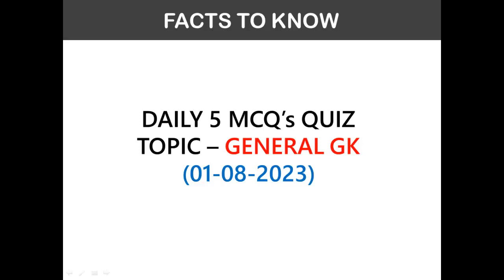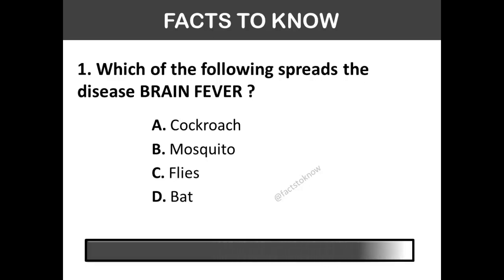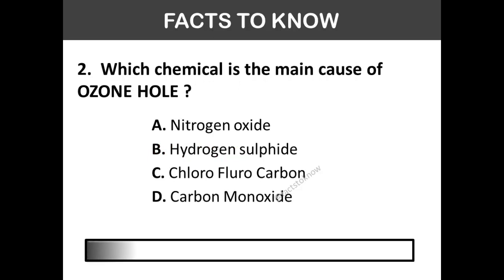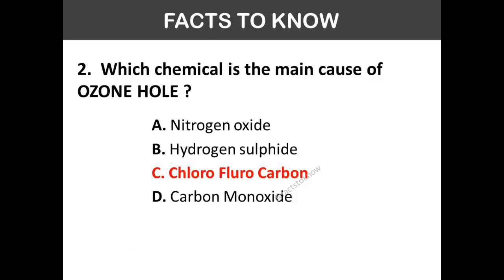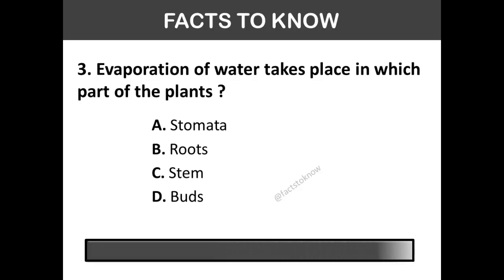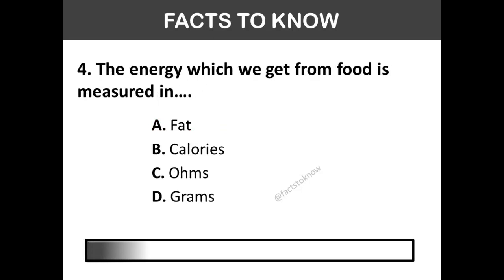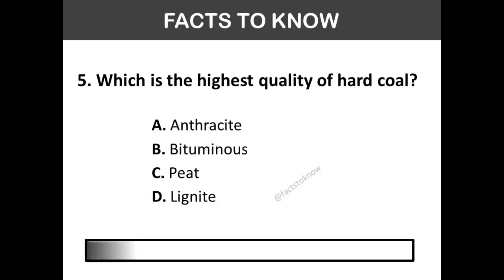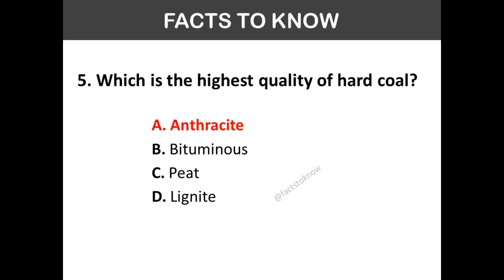DAILY DOSE OF GK | GK Questions and Answers | GK Quiz| GK in English | August 1 | Top 5 GK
DAILY DOSE OF GK | GK Question and Answer | GK Questions and Answers | GK Quiz | India GK | Top 5 GK
Indian gk quiz
gk india
gk questions